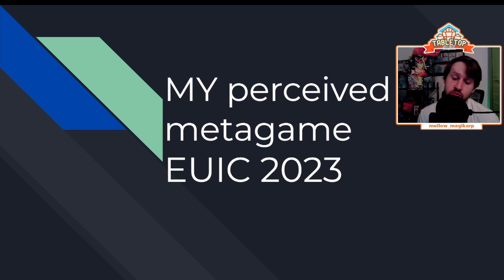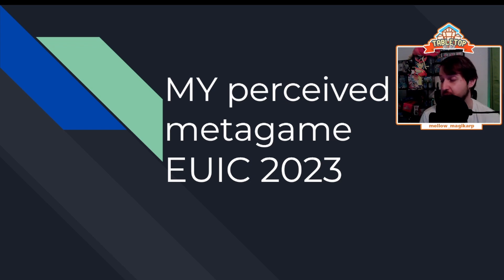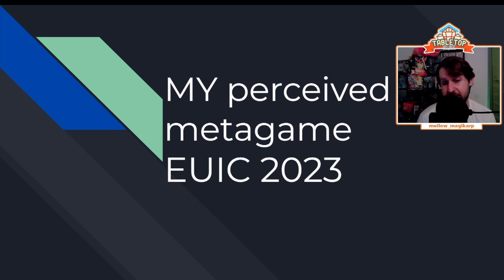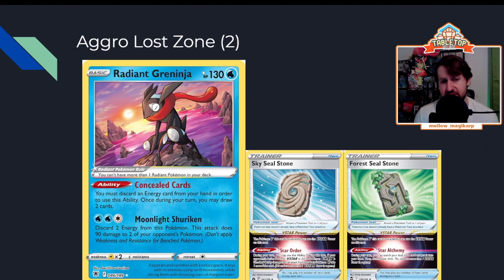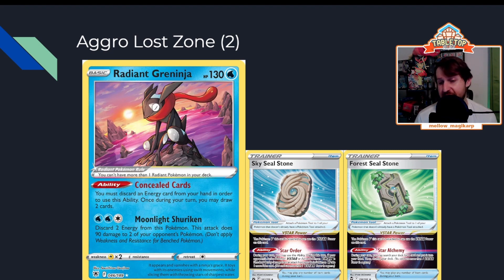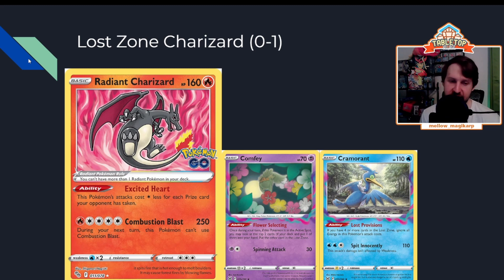My EUIC expected meta & top decks! Plus the 60 I would bring | Pokemon Trading Card Game